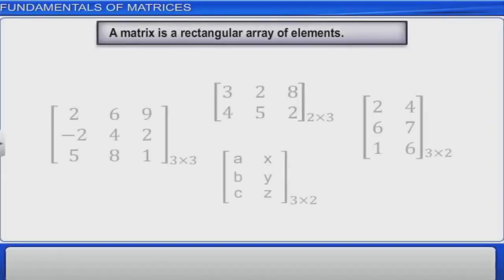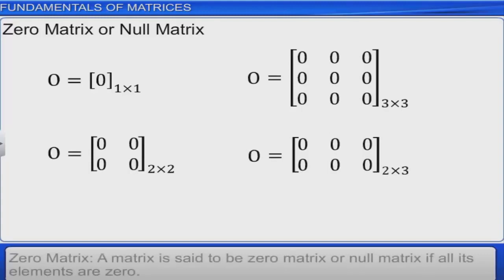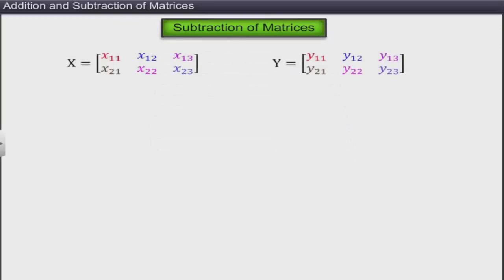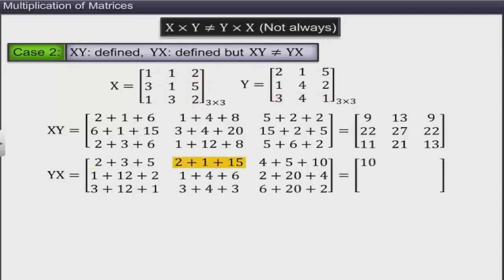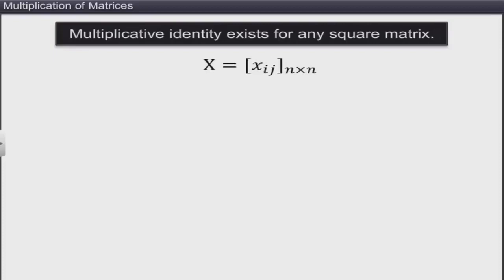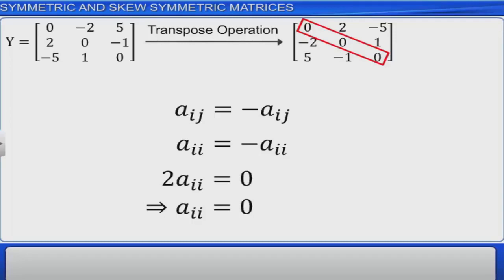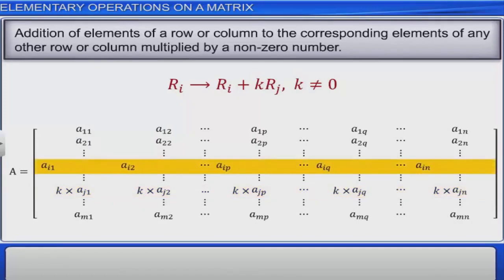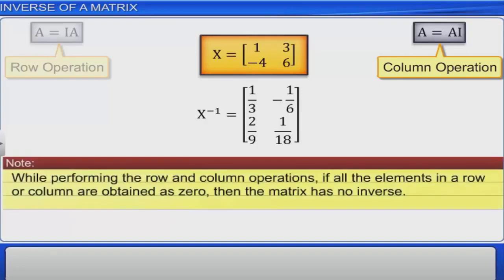CBSE Class 12 Math Full Chapter 3 👉Matrices By Knowledge Spark Academy